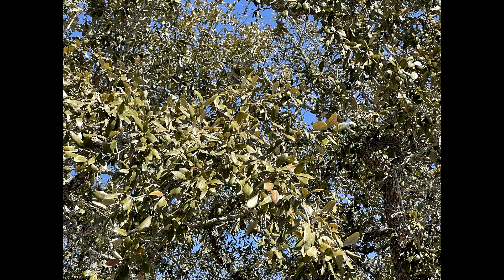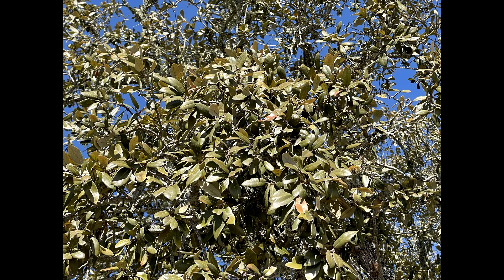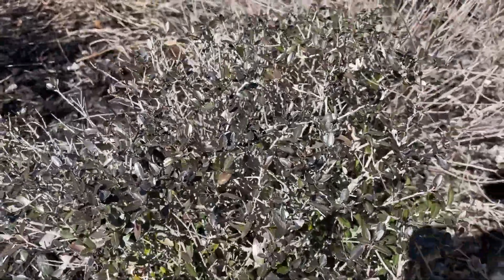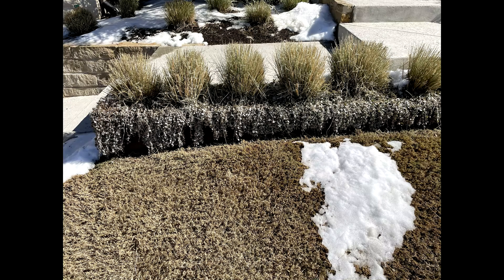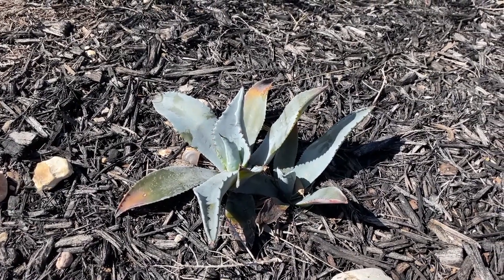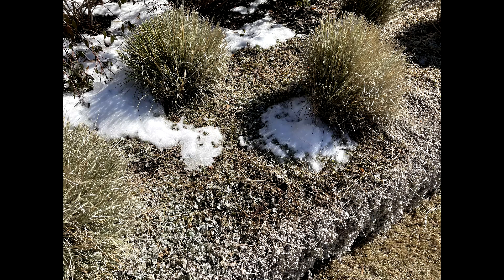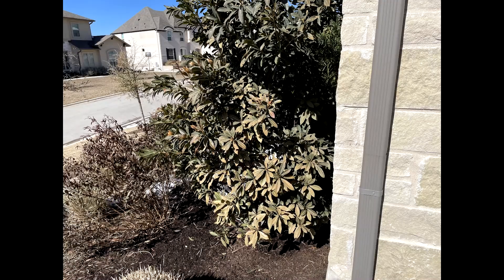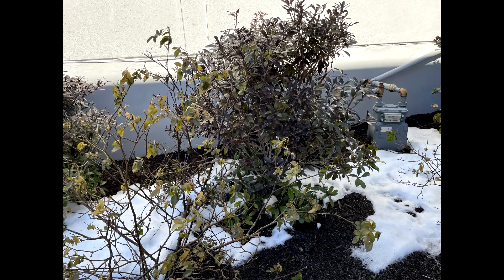Freeze Damage!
What we need to look for in the coming months to determine the amount of damage our turf and plants have taken from this historic freeze.